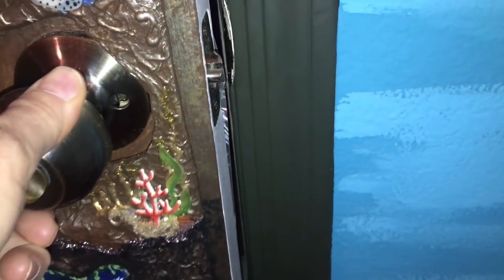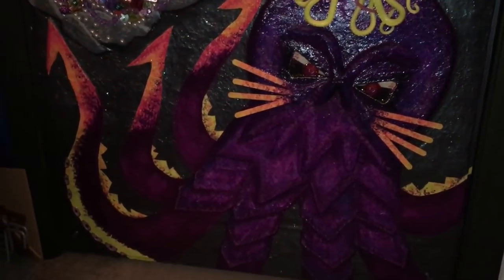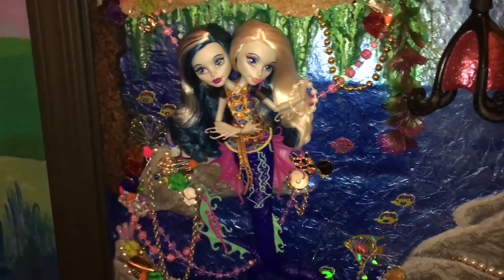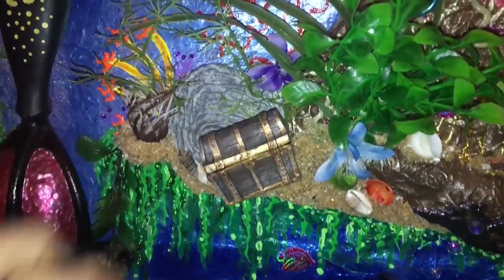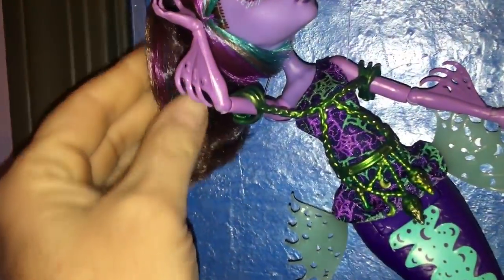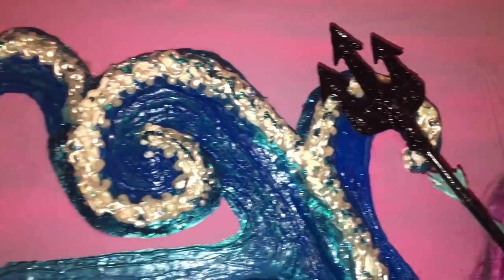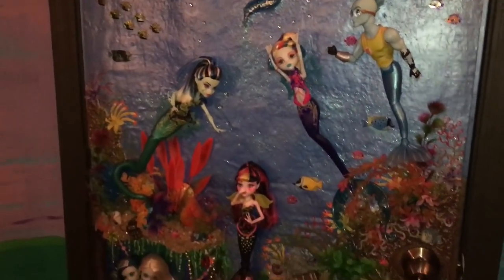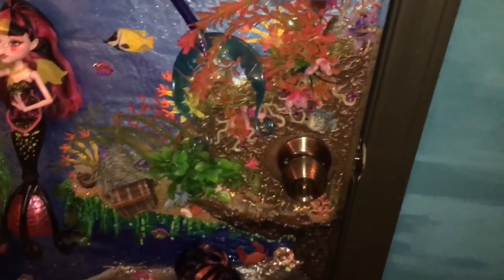Great Scarrier Reef DEEP SEA Monster High Dollhouse Tour Room 45 of 50+ Posea, Kala, Peri & Pearl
GREAT SCARRIER REEF! ~ A Deep Sea underwater mermaid scene, custom made back of the door panel added to our Monster High Doll House tour of rooms. A 50+ ROOMS, 44 BEDS, 8 BATHROOMS, 6 KITCHENS & much more die hard MH fan extravaganza! Over three years to complete, this custom family dollhouse project fills a 10' x 13' room. It keeps getting added to too!

Enjoy this video of the entire doll room (before this and other additions) that is nearing 3 MILLION and counting!

Today's room by room video, showcases the GREAT SCARRIER REEF in the Deep Ocean Sea. It is a custom made panel, reinforced on the back of our doll room door. Now we have a complete 360 doll room! Made in a fantasy style aquarium/cutout, is all our gorgeous mermaids from the MH Boovie… KALA MER’RI, POSEA REEF, PERI & PEARL SERPENTINE, DRACULAURA, TORALEI STRIPE, FRANKIE STEIN, CLAWDEEN WOLF, LAGOONA BLUE and special merman guest for now, Finnegan Wake. His spot is actually reserved for Lagoona’s upcoming sister doll, KELPIE BLUE.
A fun highlight is Kala Merri 's father, the Kraken sneaking up from the deep dark sea down under!

We did a full 5 part Video Journal Series of the making of this door panel project. This was a BIG project that involved lots of patience, PAPER MACHE' and back pain. It began with a large piece of cardboard from a fridge style box. It was about 80 hours from start to finish! It has been my desire to use every bit and inch of space in my blessing of a doll room and this project definitely shows that! LOL
This project has great ideas for any Barbie mermaid scene or a smaller version for Meeshell Mermaid of EAH.

I hope this video makes you smile and also gives you some inspiring and dreamy ideas! ~Mama Jammer

Our Lil’ SBF Family SHOUT OUT to “Tess” is in this video! As well as an honorable mention to “JB Sabin”